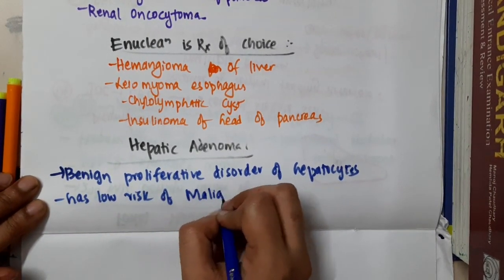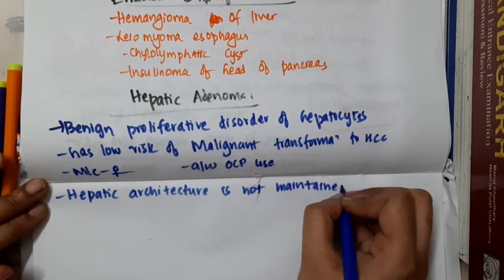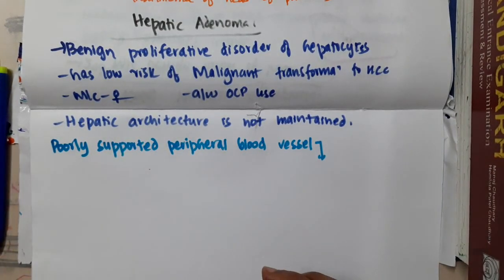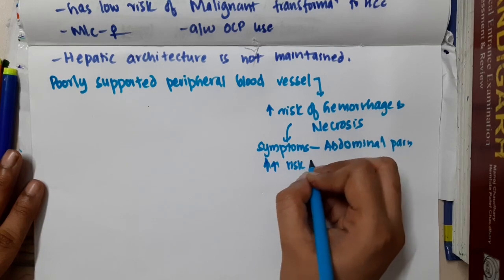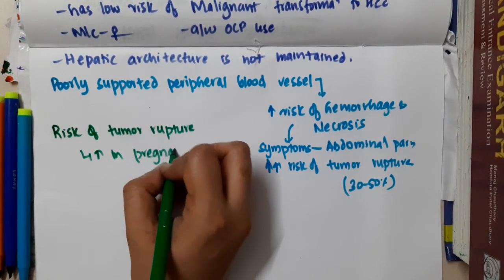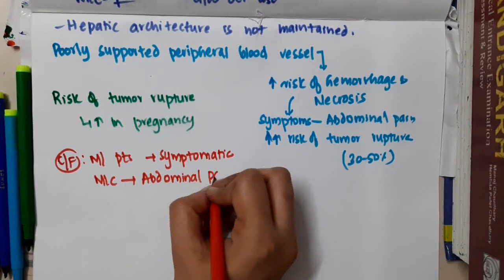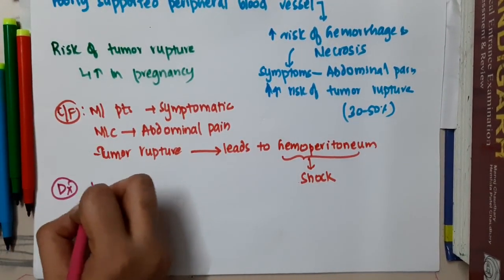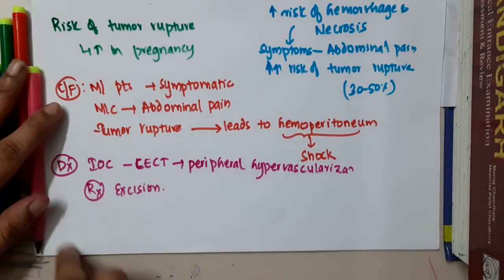hepatic adenoma mp4